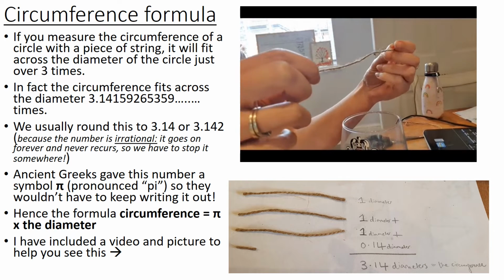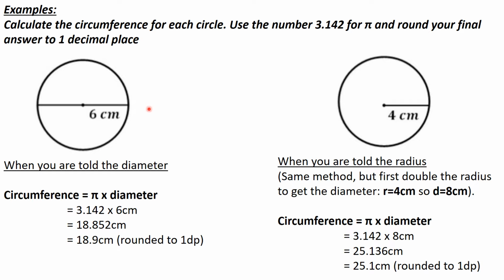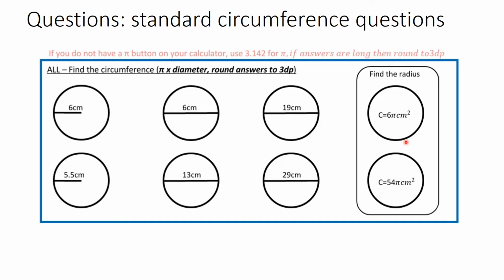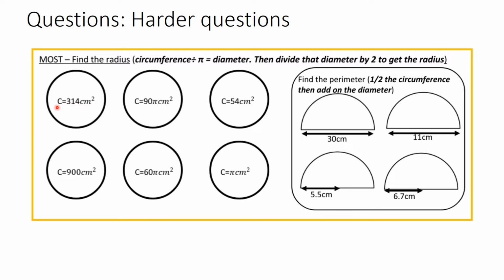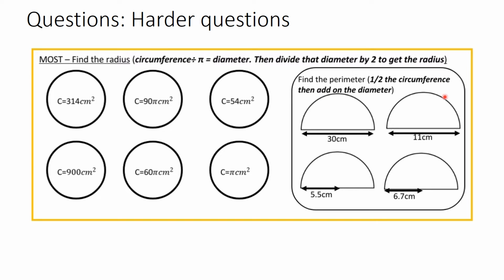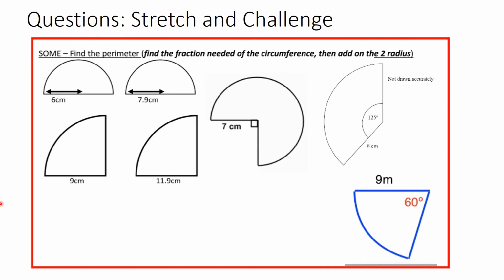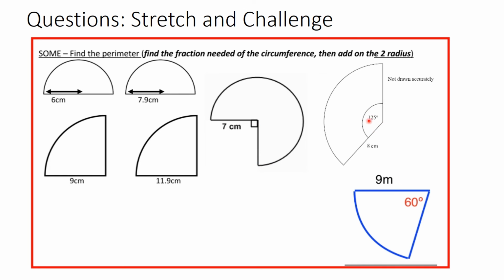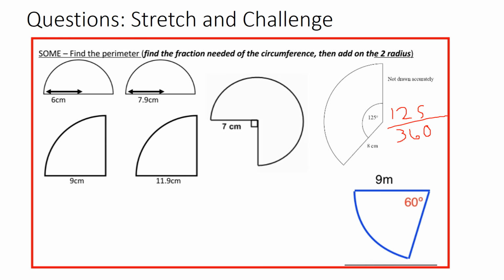circle circumference consolidation questions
Please watch to see:
- a summary of Pi as a number
- a range of questions you could get asked which require you to use and manipulate the formula Circumference = Pi x Diameter
- hints, tips and methods on how to answer these questions